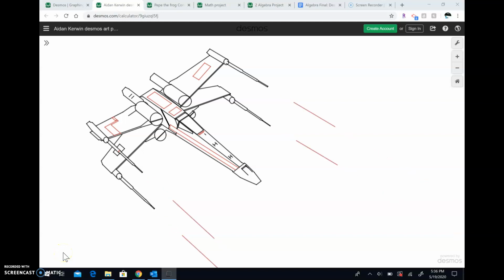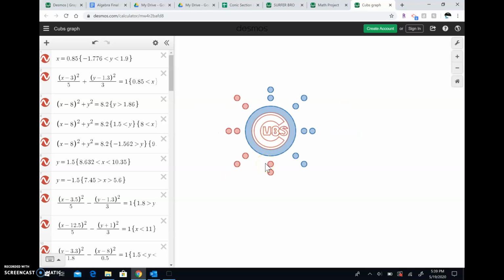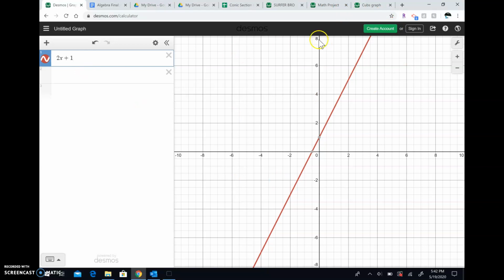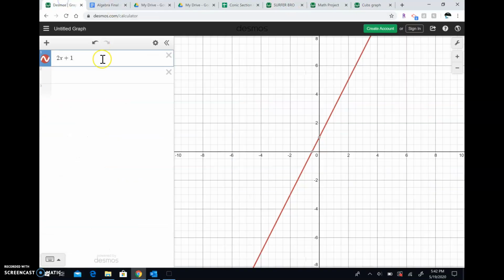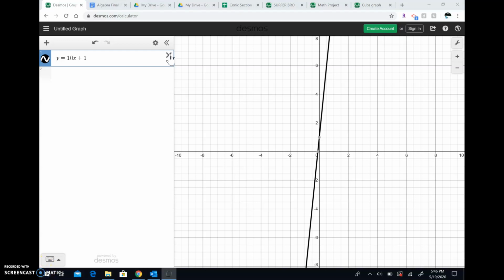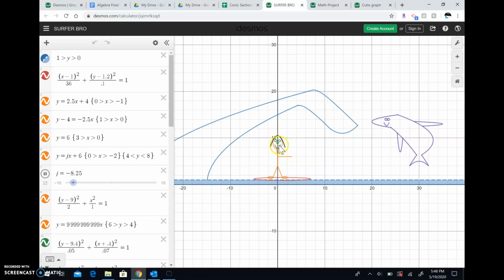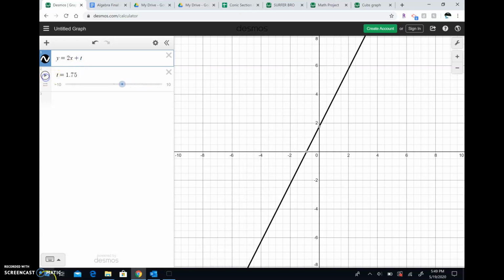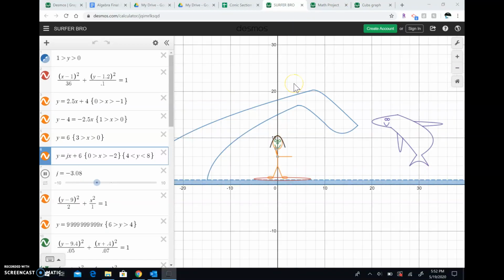Desmos Art Project